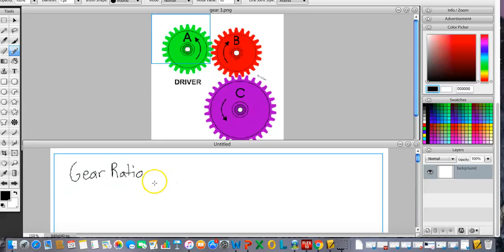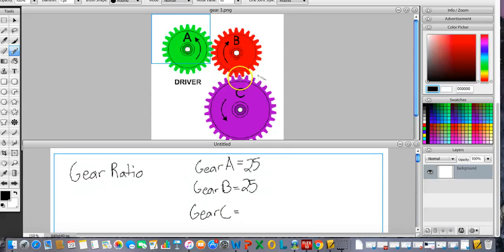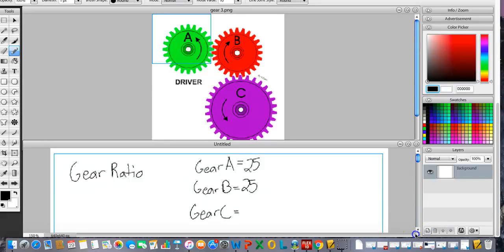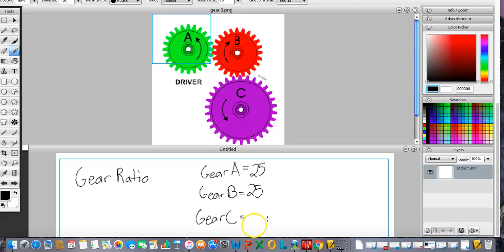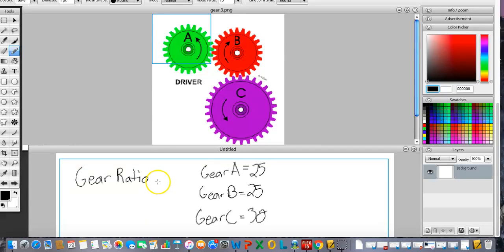Gear Ratios 1